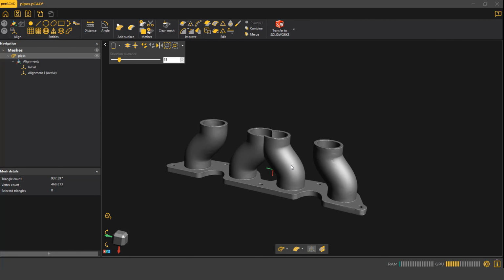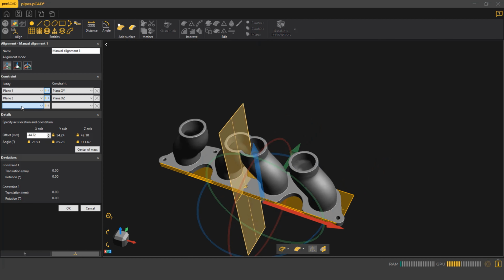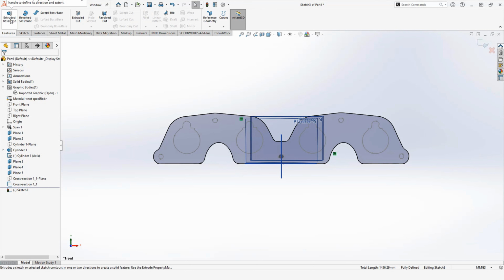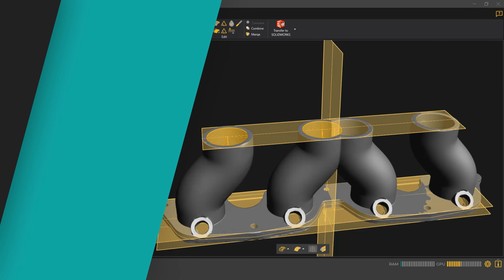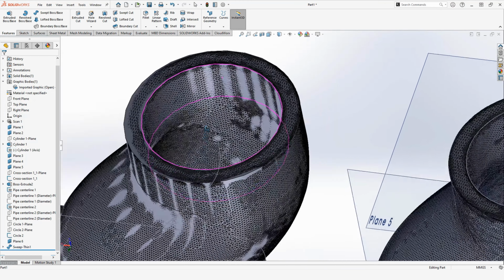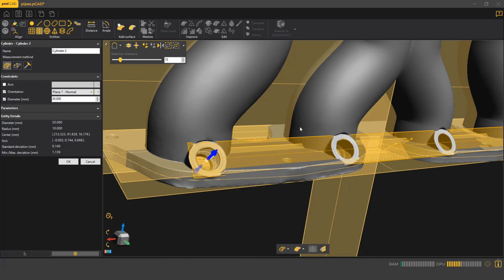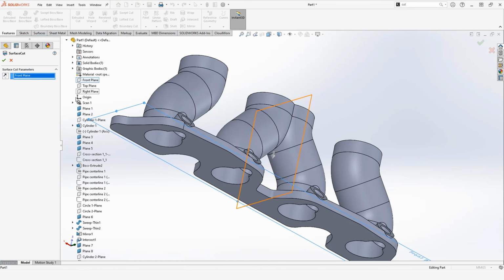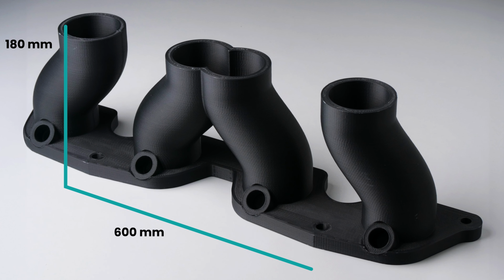Solid Print3D Technical Guide: peel 3D scanner – Part 2: Reverse Engineering our Part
Solid Print3D’s Technical Guides: 3D Scanning with peel 3D

In this 2 part series, our Technical Engineers will guide you through the entire 3D scanning process – from part preparation, scanner set up to entity creation and streamlining your CAD modelling.

In Part 2 we’ll deep dive into how you can use the entities created in Part 1 to streamline your CAD modelling, making the reverse engineering process as smooth and painless as possible!

We’ll be reverse engineering our part from its scan data:

- Fitting entities and features to the mesh using peel(tag) Peel.CAD software
- Moving into SOLIDWORKS (tag) (via our by our colleagues at SOLID SOLUTIONS) for the solid modelling

If you’d like to know how we got here, then check out Part 1 of this video, where you can see the scan and mesh improvement workflow ➡️

Be the first to hear about new Technical content - Sign up to our newsletter here ➡️